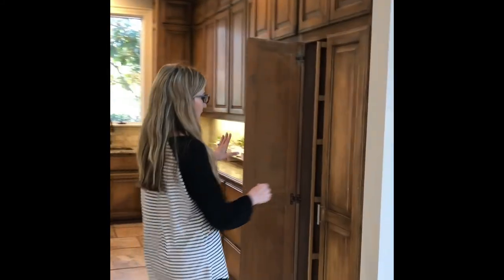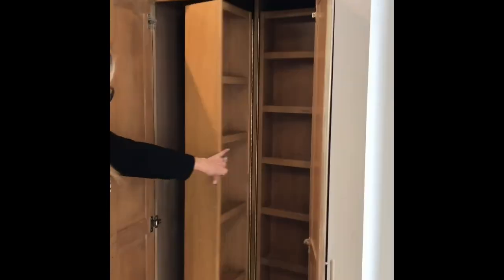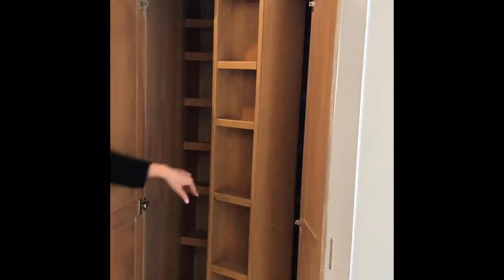palisades movie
122 Peninsula  Brandon Ms #39047